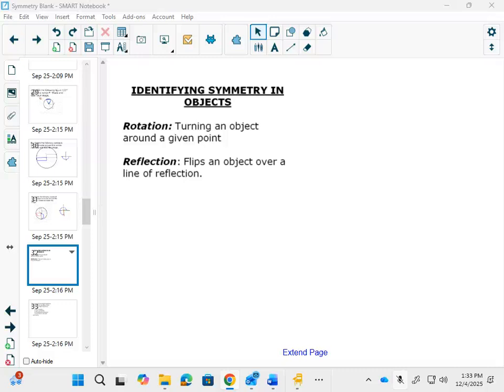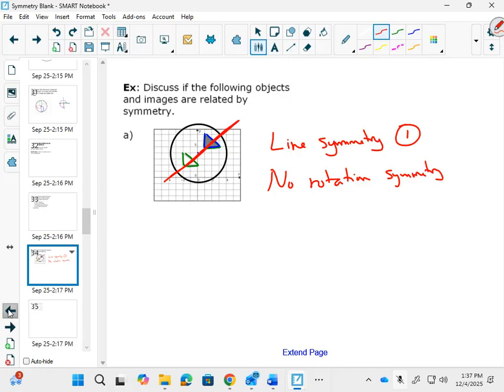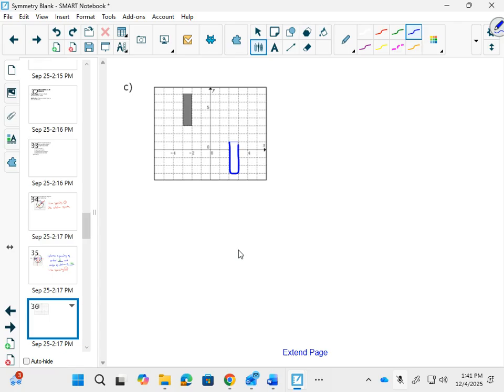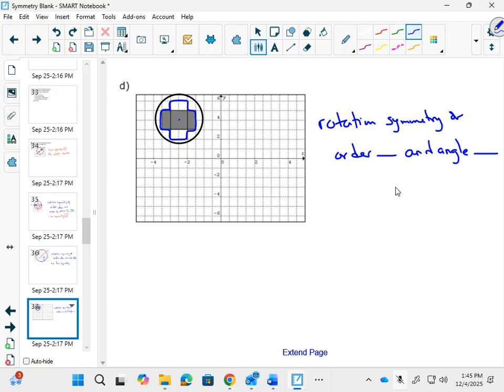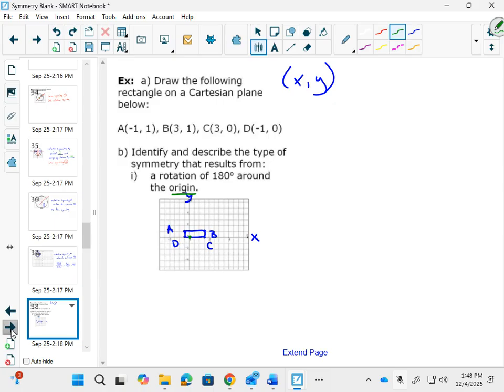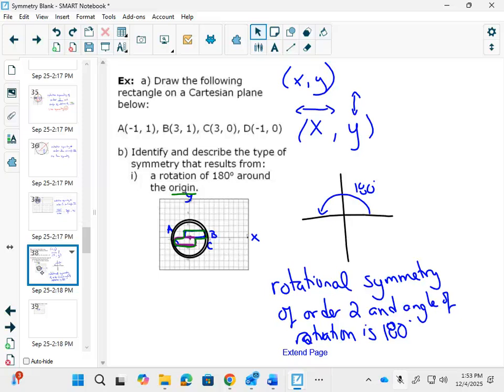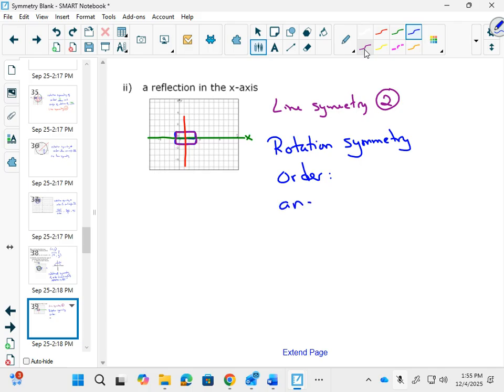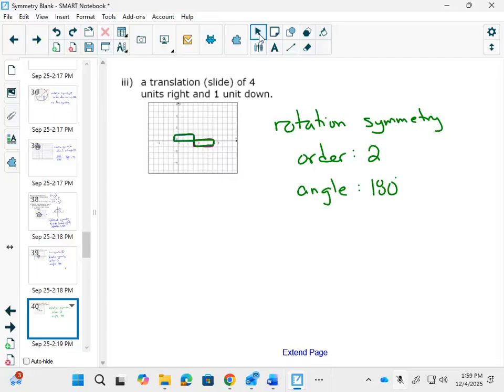10FT Symmetry in shapes after a translation